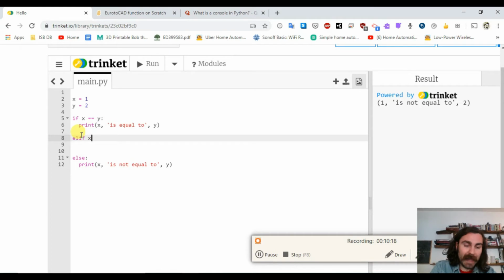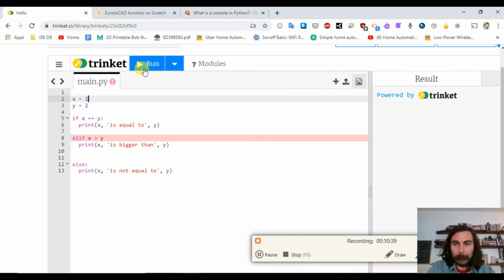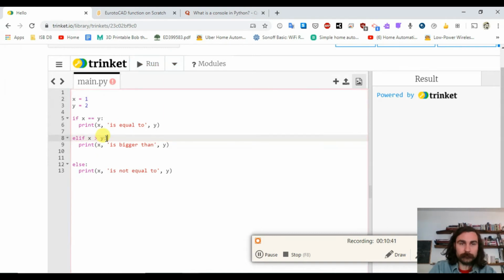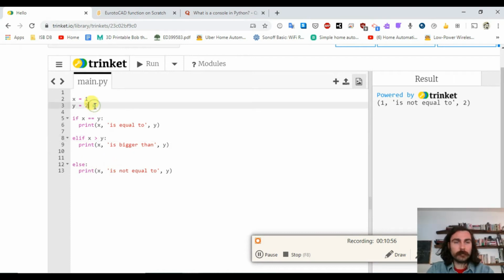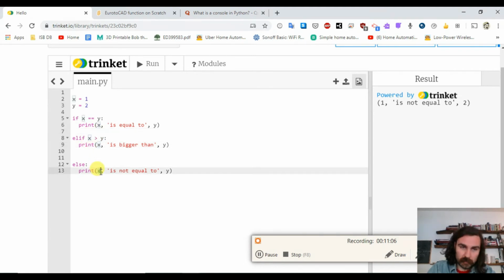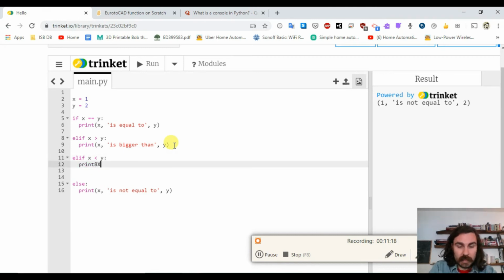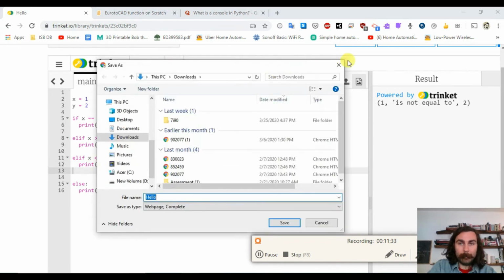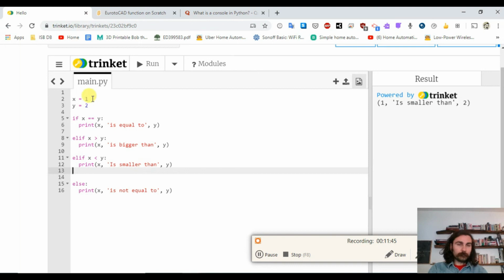5.d Chained Conditionals (python)